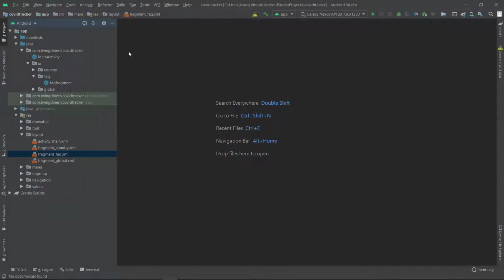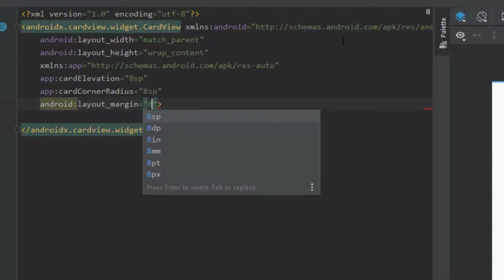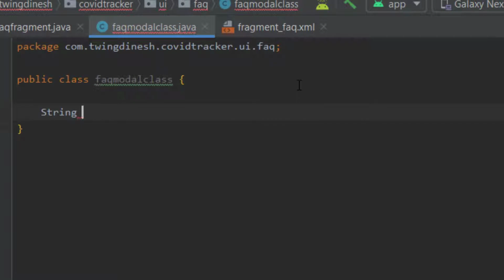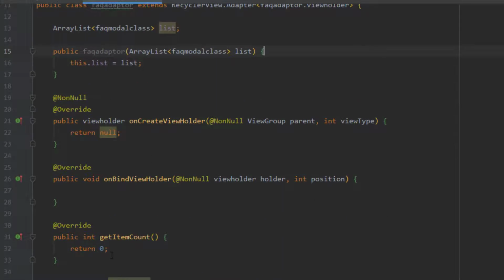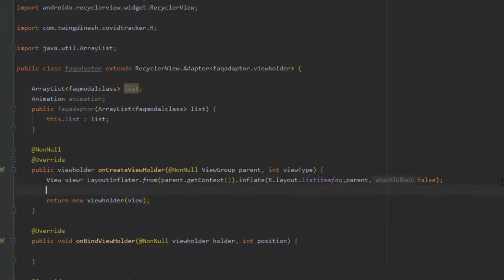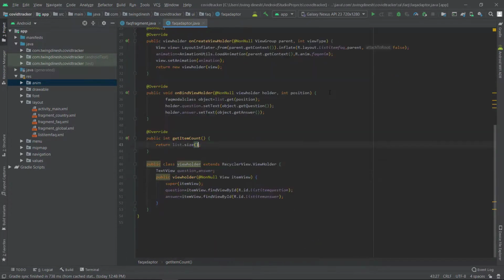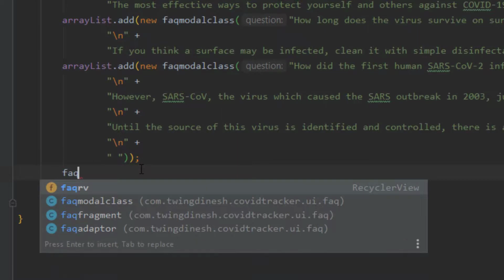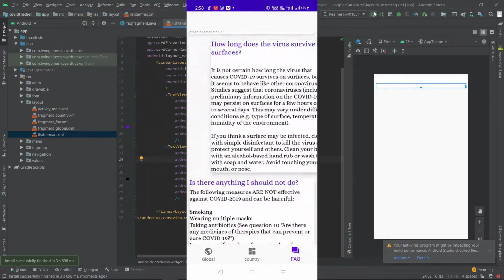how to make covid19 live tracker app | Design part |twing world | #2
Hello guys in this tutorial i'm gonna make a layout design of COVID19 live tracker app
it has material design using cardview and recycler view

if you don't know how to fetch those live data just go to my playlist you can find how to fetch covid19 live data it is very simple

Android studio api tutorial
Android recyclerview
how to create coronavirus information android app
how to make corona tracker app in android studio
how to create corona tracker app android studio
corona tracker app tutorial
corona tracker app source source code
how to make coronavirus tracker app
how to make corona tracker app
bottom navigation bar android kotlin
bottom navigation bar android github
custom bottom navigation view android example
custom bottom navigation bar android
bottom navigation bar android not showing
bottom navigation bar android library
android bottom navigation bar hide
bottom app bar android
how to create a covid-19 application on android studio
how to use coronavirus rest api
what is rest api
rest api vs soap
Arogya Setu App - Hindustan
how to use aarogya setu app in hindi
rest api real world examples
how to send post request to rest api
rest api python
rest api methods
rest api post example
coronavirus application android studio
covid -19 app source code
coronavirus app source download
how to make app on coronavirus
corona tracker app ind
coronavirus app source code free
how to make app on coronavirus UIB Soft
coronavirus app source code uibSoft
create coronavirus application using android studio
coronavirus application android studio UIb Soft
coronavirus android app tutorial
corona app tutorial
how to use api in android studio
how to make app like corona virus
corona virus app tutorial uibsoft
custom bottom navigation bar android example